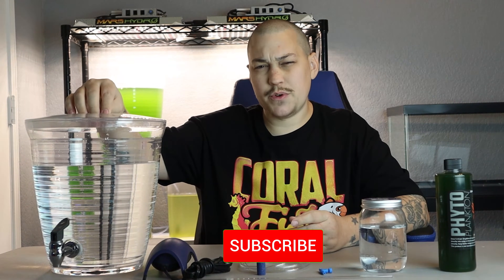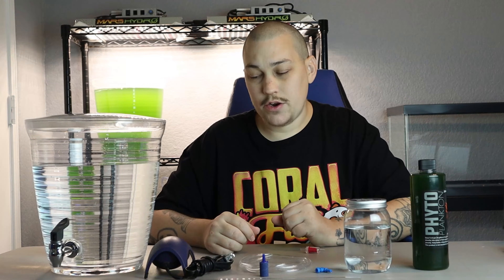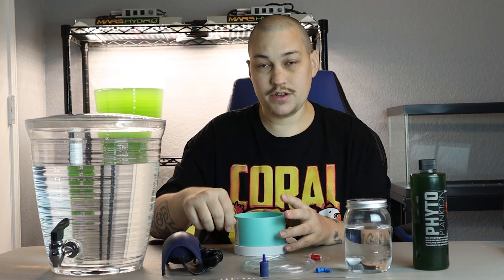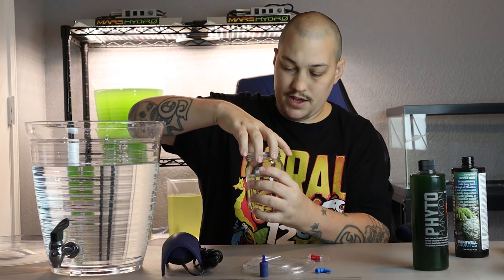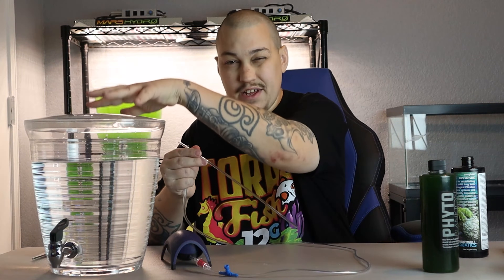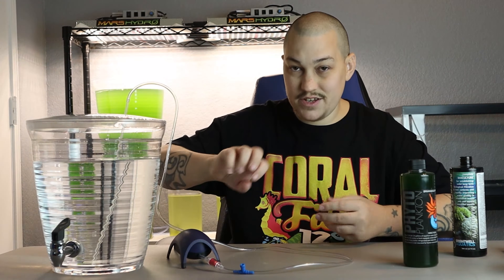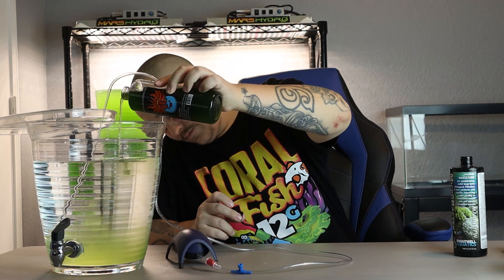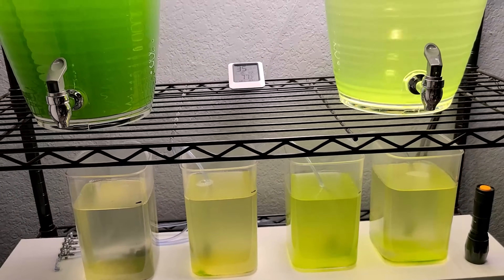How to Culture Copepods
Buy Copepods starter cultures here:
➡️ Tig Pods
➡️ Tisbe Pods

In this video I will show you how to culture copepods. Copepods are pretty easy to culture and can be done with a few items you already have around your house for your reefing gear.

✅ All of the items I use can be found here:

F/2 (phyto food)
1 gallon glass container
2 gallon plastic ontainer
Air Pump
Airline Tubing
Rigid Airline Tubing
Adjustable Airline Valve
Airline Check valve
Air Stone
Clamp Light Fixture
Par38 bulb
The LED panel I use
Plastic Pipettes
Wall Timer

➡️ Phytoplankton Culture Kit